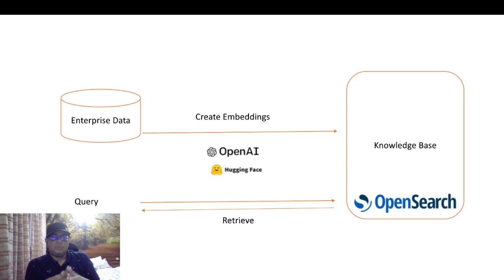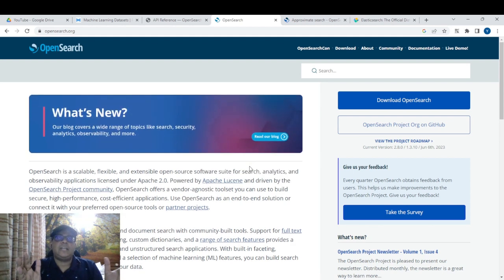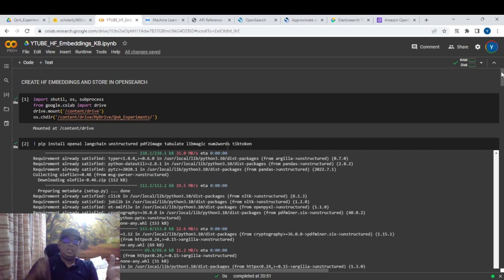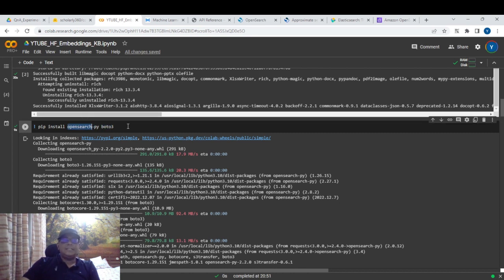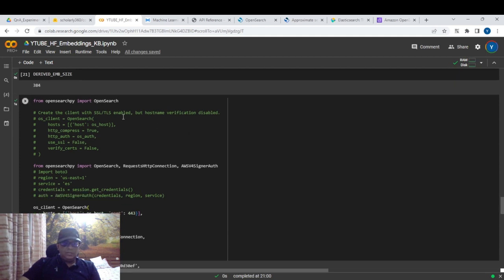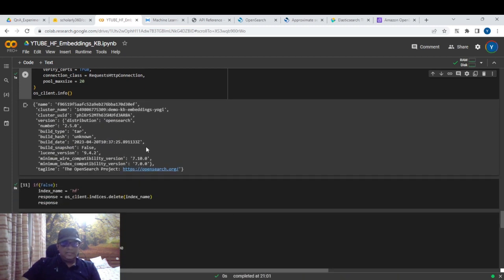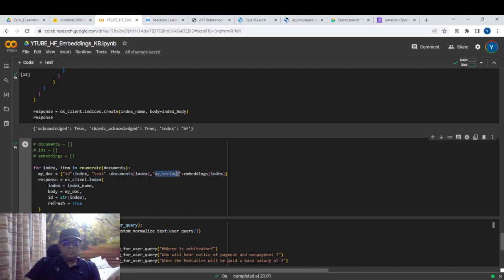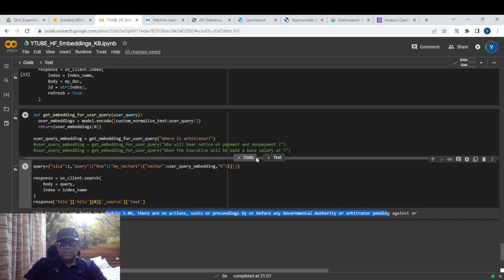OpenSearch as Vector Database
With the use of semantic search, engines can better interpret user intent. Semantic search takes into account the context in which terms are used, as opposed to the more limited scope of standard search. Semantic search and its applications in AWS OpenSearch are discussed here.

We will use Hugging-Face Sentence Transformer Embedding to create a Knowledge Base and retrieve queries.
We can use Open-AI and Cohere Embeddings for the same.